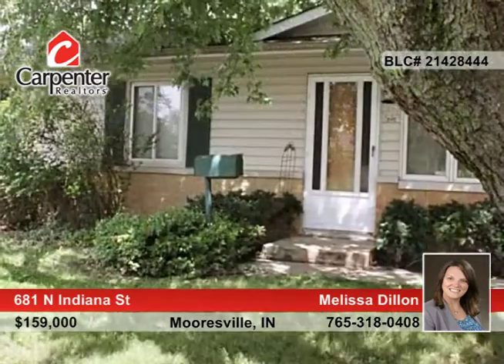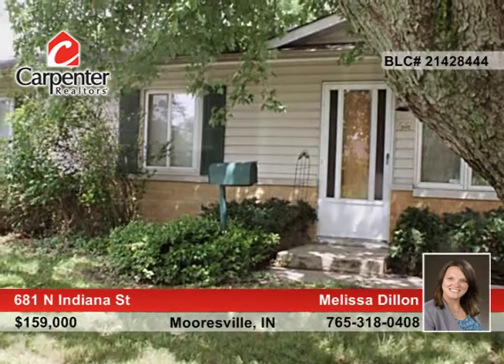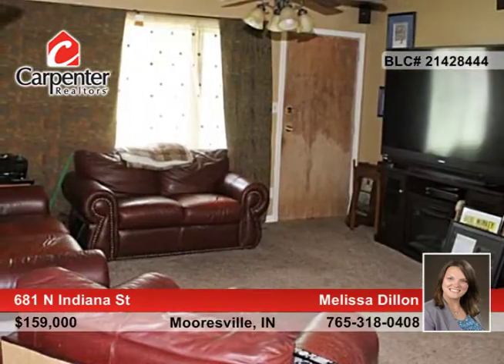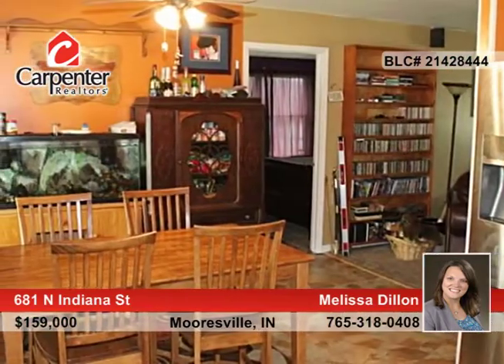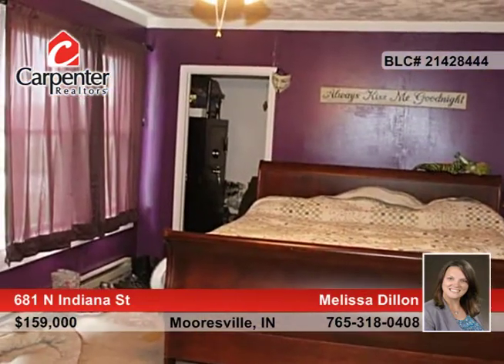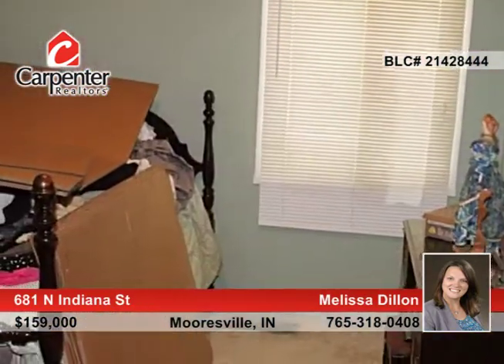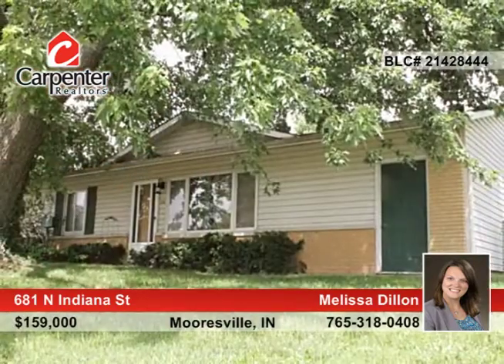681 N Indiana St Mooresville, IN | MLS# 21428444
Melissa Dillon- |

Affordable 5BR 1 1/2 BA home on 1/2ac lot on quiet street near Mooresville schools. Updates in kitchen, flooring, plumbing, electric and paint. Water heater new June '16, garbage disposal new May '16, central air new 2014 and furnace well maintained. Nice garage, storage shed, 17x9 covered patio and paved driveway. Grab this property while you can!